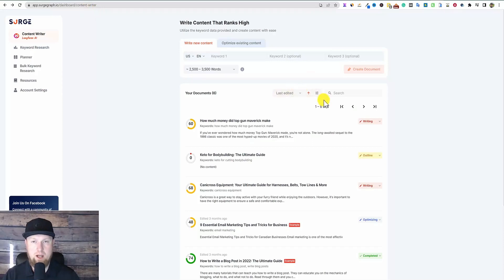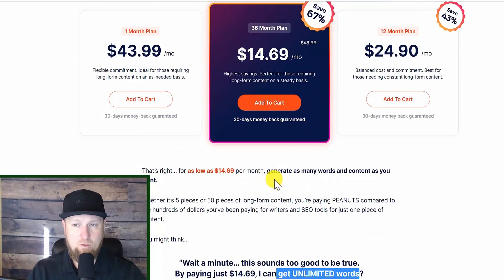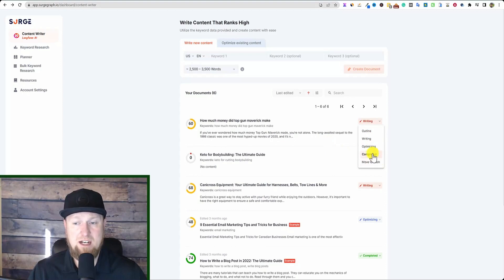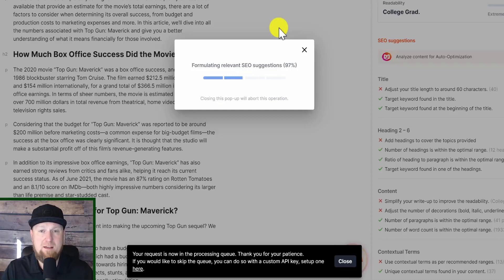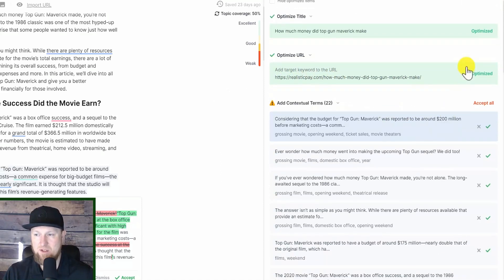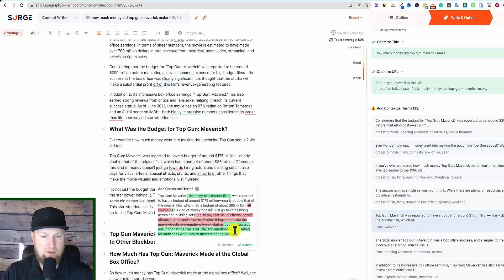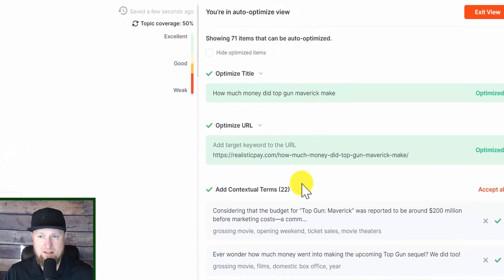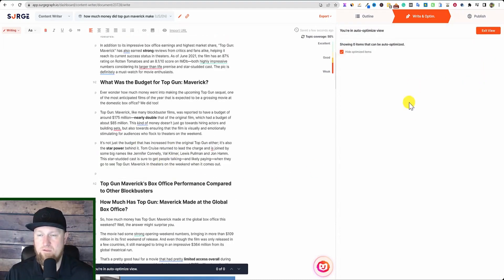Surgegraph Auto Optimize Feature - Game Changer at This Price Point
Surgegraph is awesome. Offers a ton for the price. SEO, keyword research, long-form AI content creation in 1 click, Content Optimizer, and now, auto content optimizer.